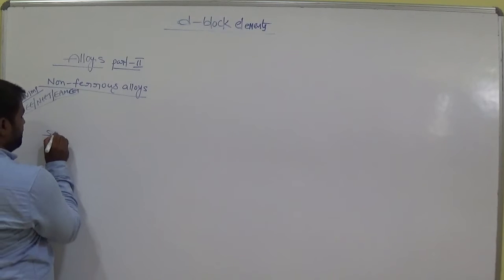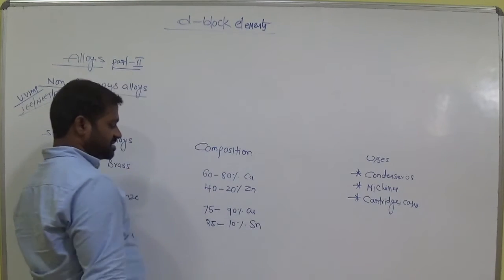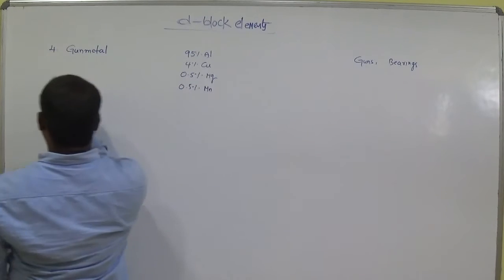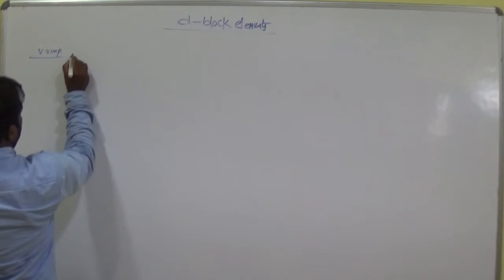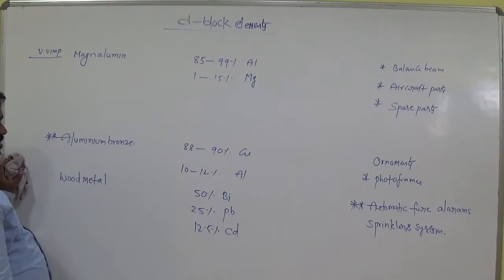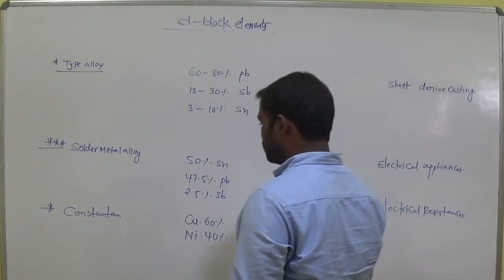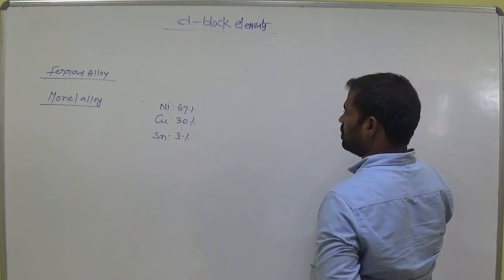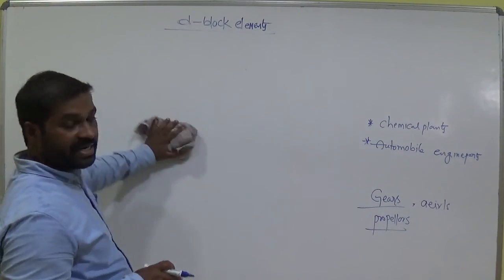Day-8 || Inter IIT-NEET || d-block Alloys Part-2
MAH00194      Day-8 Inter IIT-NEET d-block Alloys Part-2